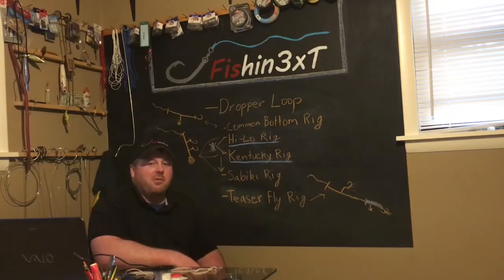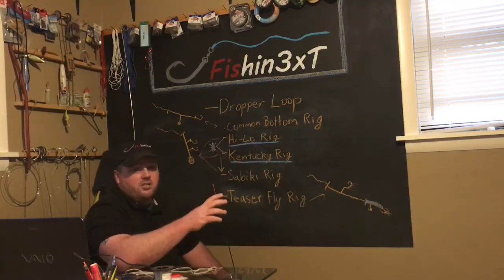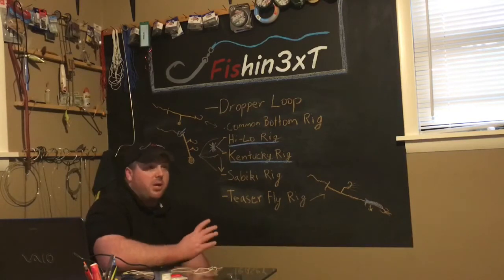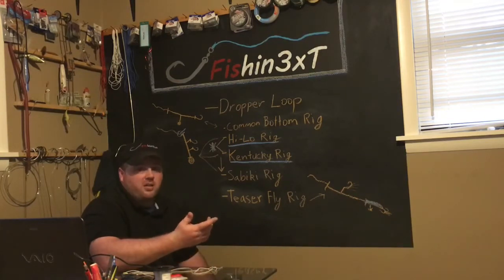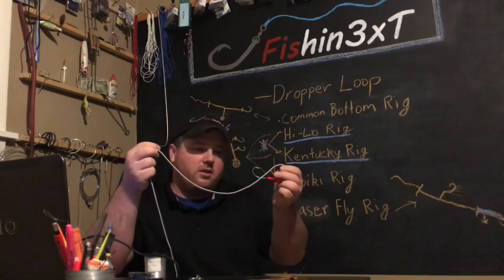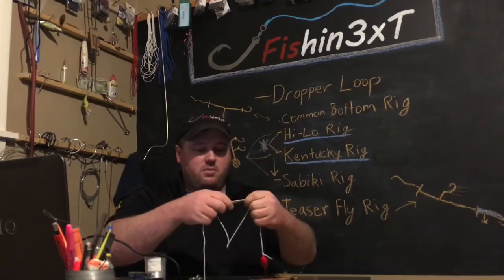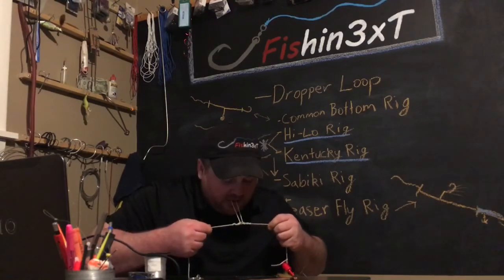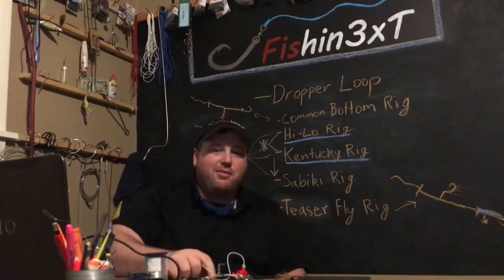Dropper Loop Knot - Tie it and Use it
This is a very versatile and useful knot to know and use. I use it often when searching for big fish or just catching bait. This knot works best with MONOFILAMENT and with some practice I bet you will be using this knot more often.